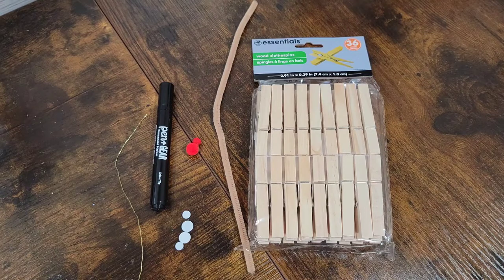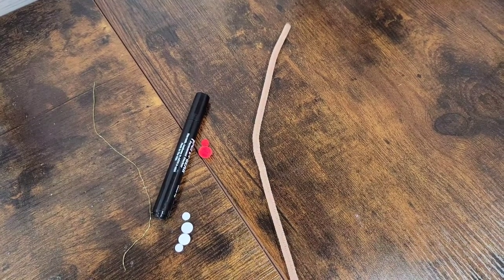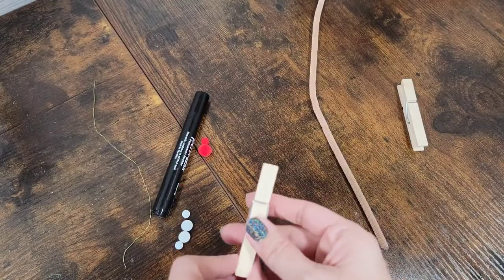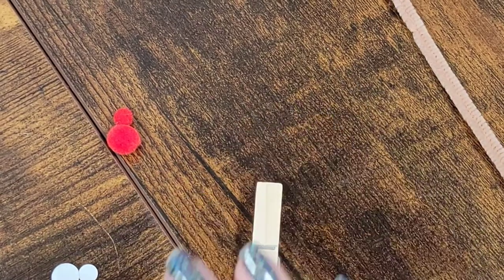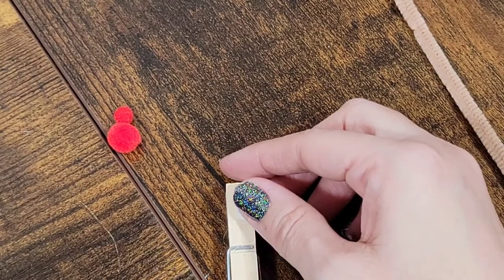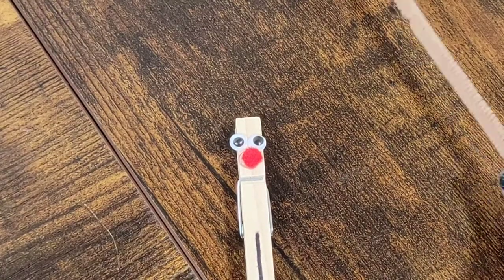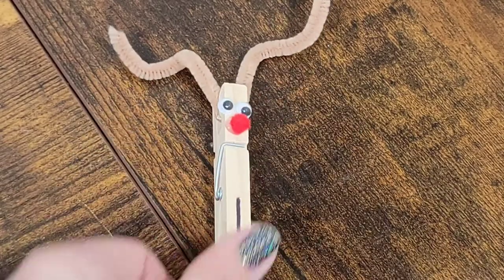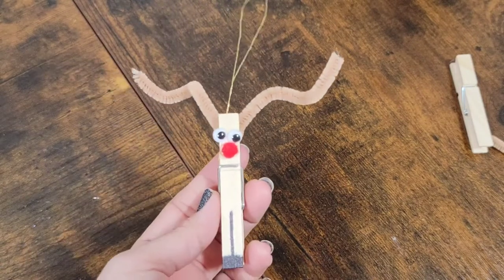DIY Clothes Pin Reindeer Christmas Ornament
Hey Loves, thank you for visiting our channel. In this video I show you how to make this adorable DIY Reindeer Christmas ornament. Hope you all enjoy this video. Please Stay Safe out there loves. We love you all so much.

Love Always
   The Potts Mama Bear Family